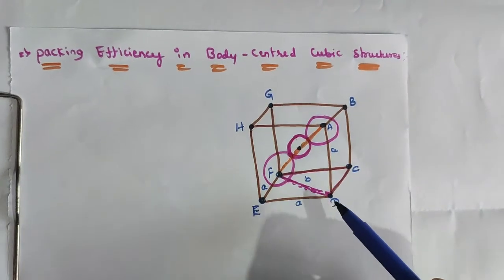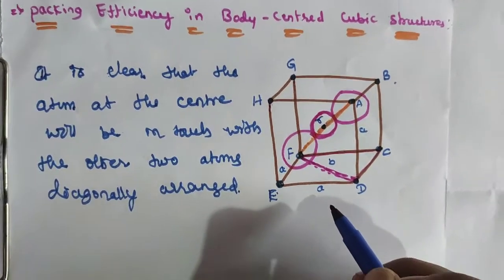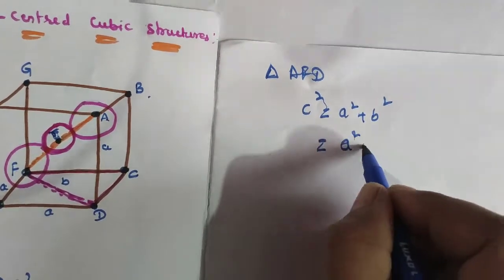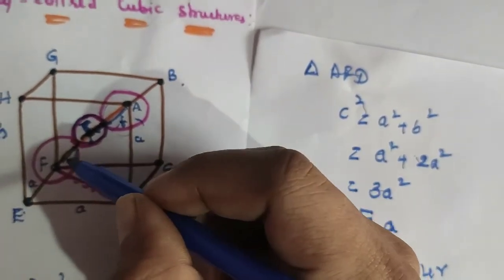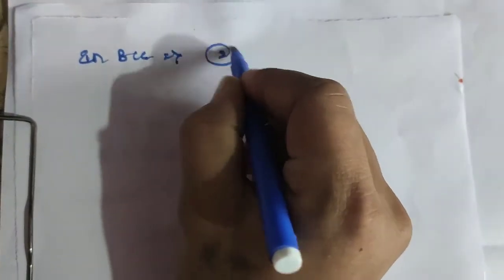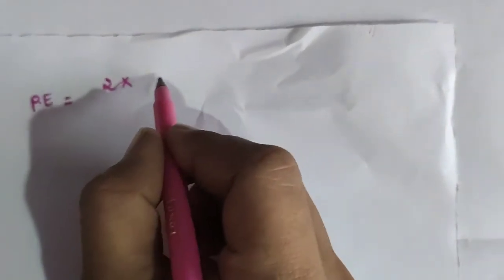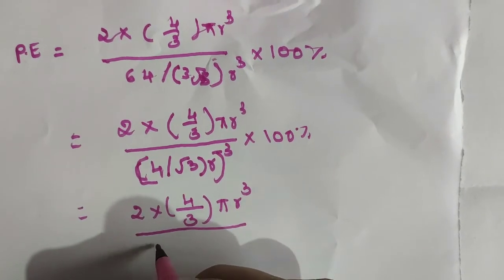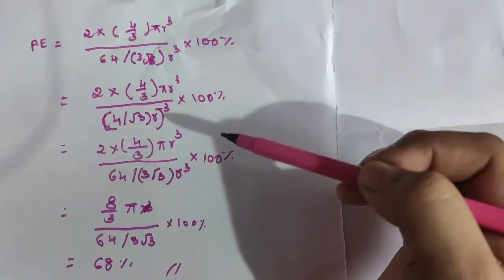Solid State : Packing efficiency in body centred unit cell ( BCC)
Hi guys... In this video i have explained packing efficiency in body centred  unit cell ( BCC) of 12th Ncert chemistry in English#packing#efficiency#in#BCC#bodycentered#unit#cell#solid#state